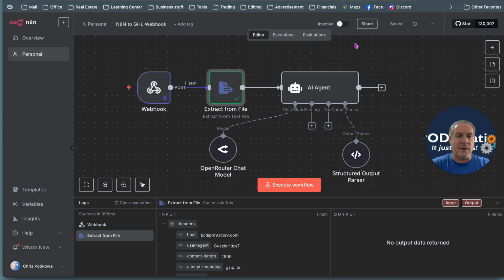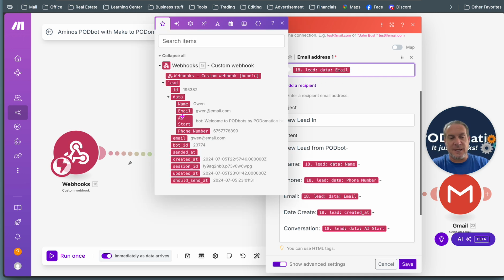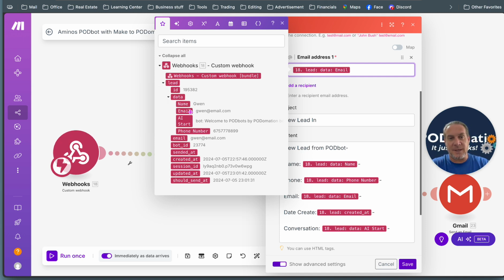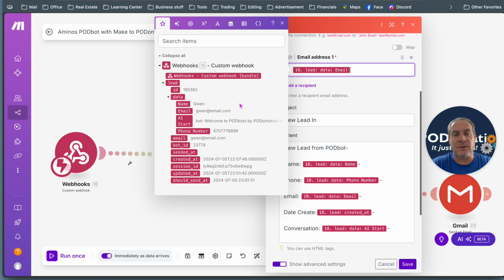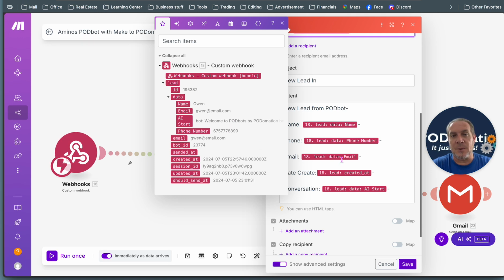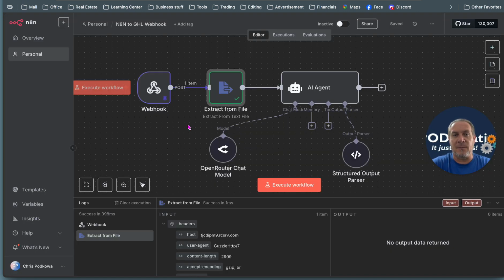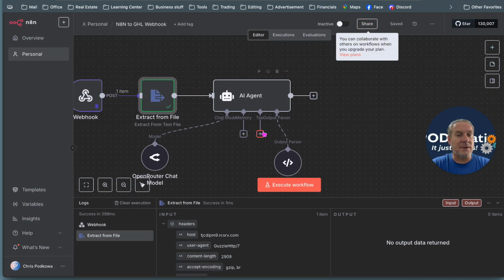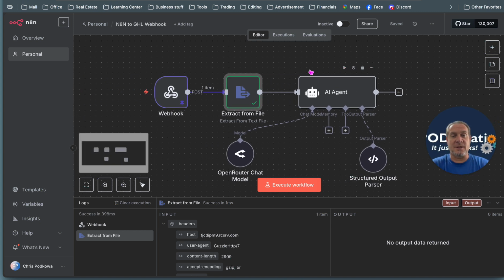N8N & Make com Webhooks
Difference with Make and n8n webhooks